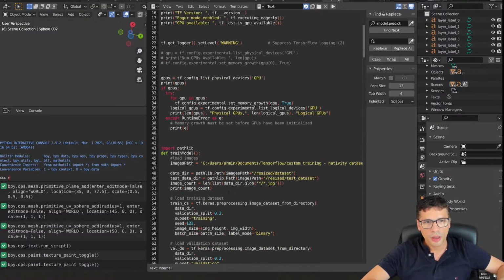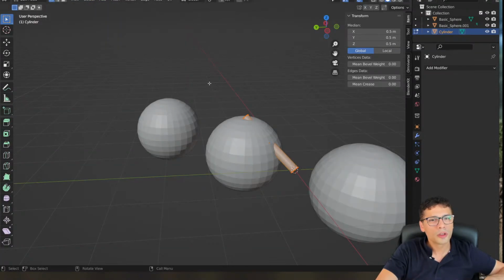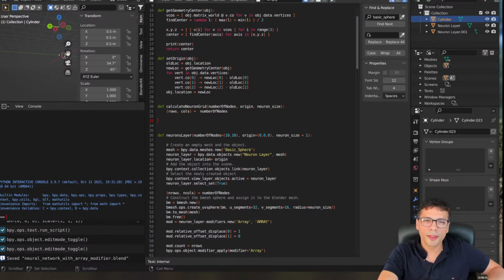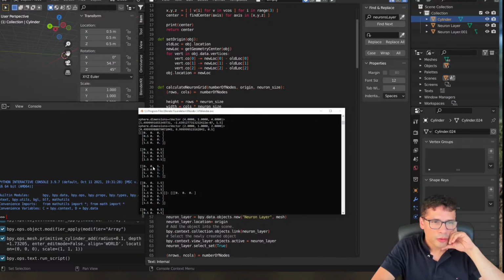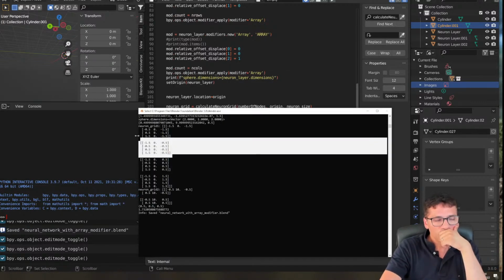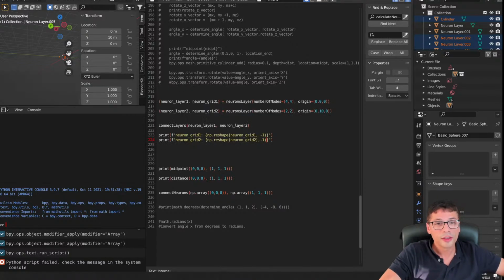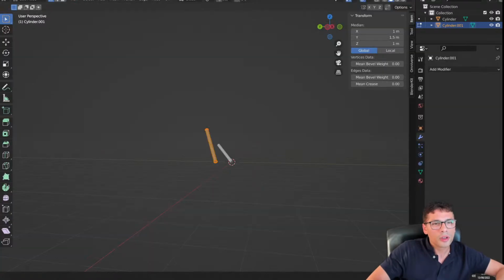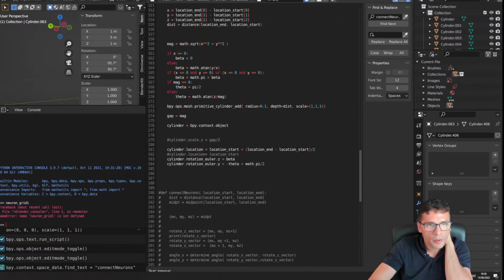#2 Live Coding - Visualising a Neural Network in 3D - Connecting Dense Layers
It was a very productive afternoon. I made good progress connecting two dense layers in a neural network using cylinders, which represent the synapses between neurons. There is a bug but it should be easy to fix!

Gist with my source code, check link under "Source Code"

✅ Source Code

✅ TIMESTAMPS

0:00 Setup
2:00 Introduction
9:00 ArrayModifier in Blender
12:00 Explaining project
15;00 Creating connections between neurons using Cylinder
23:00 Function that calculates position of each neuron
29:00 Reading documentation about ArrayModifier
36:00 Unexpected Blender Art
39:00 Experimenting with ArrayModifier
48:00 calculateNeuronGrid()
55:00 Visualising my algorithm using doodles
1:10:00 Fixing runtime and syntax errors in code
1:30:00 Testing function that connects neurons
2:56:00 Finally two fully connected layers! With a bug...